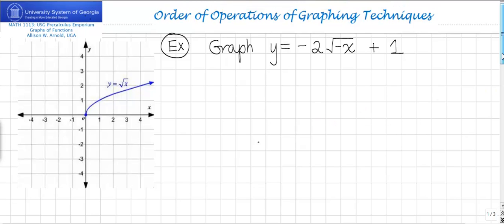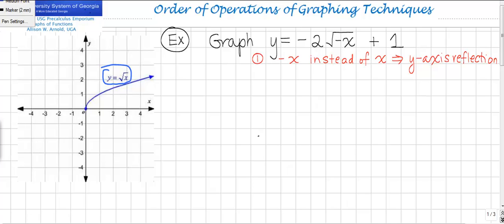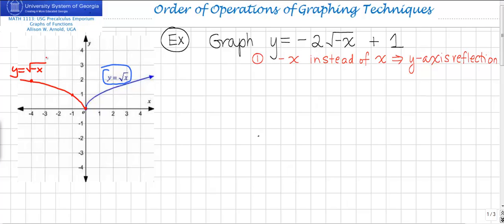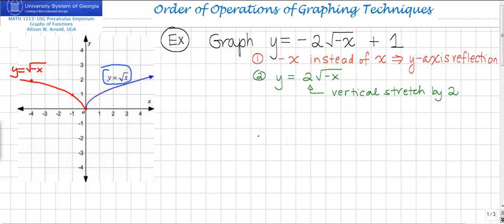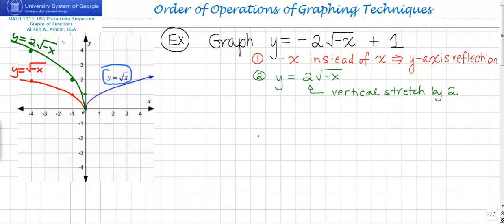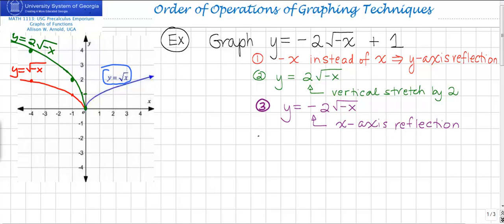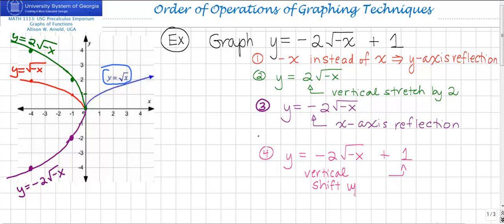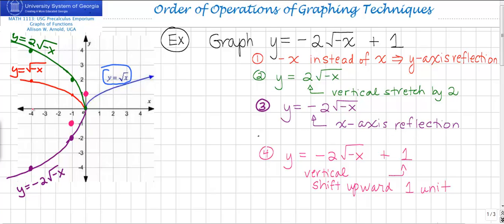2.5 5. Order of Operations of Graphing Techniques